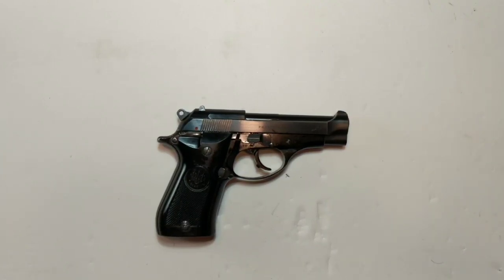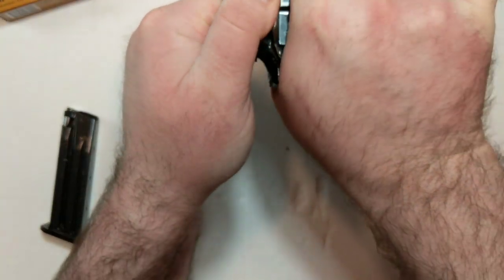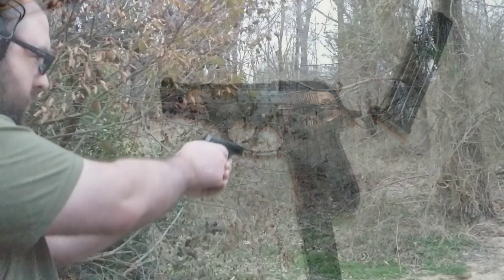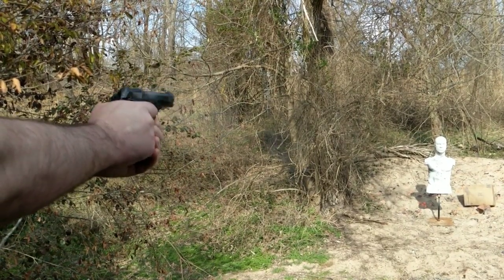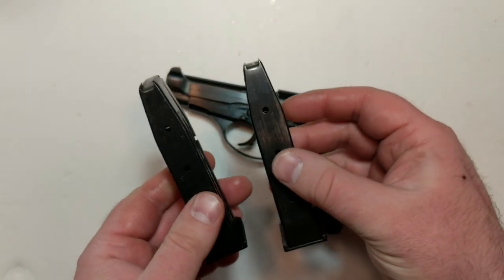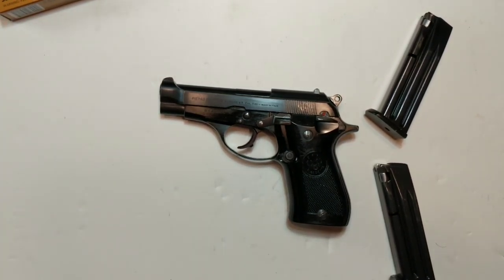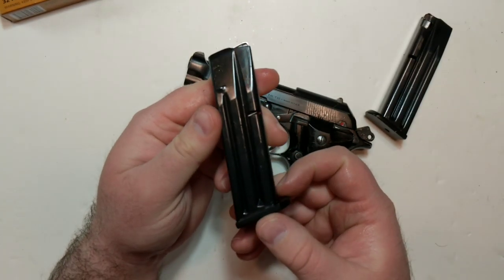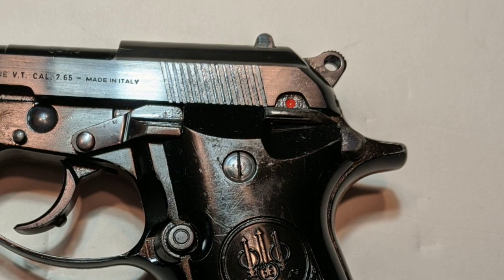Jay's Beretta Model 81 Cheetah Range Review (Watch Before You Buy One)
Jay takes an early model, surplus Beretta Model 81 in .32ACP out to the range with some surprising, and then not so surprising, results.